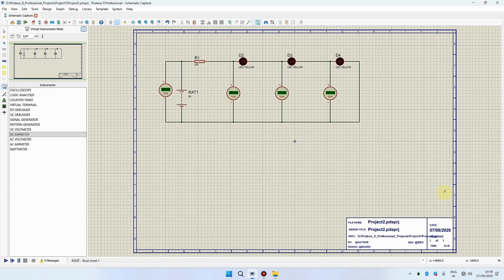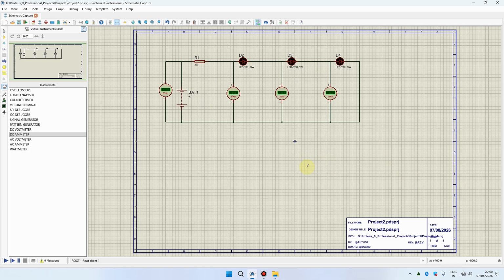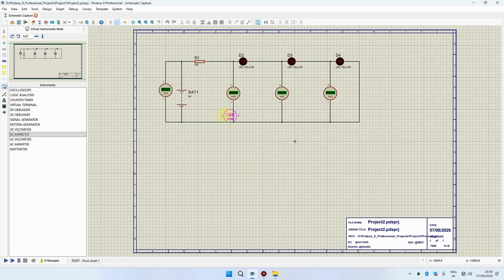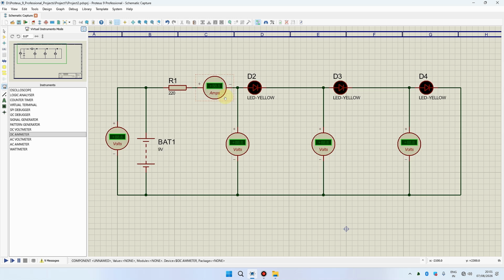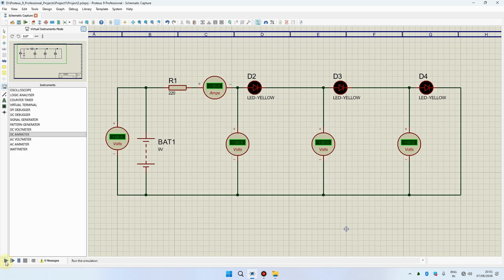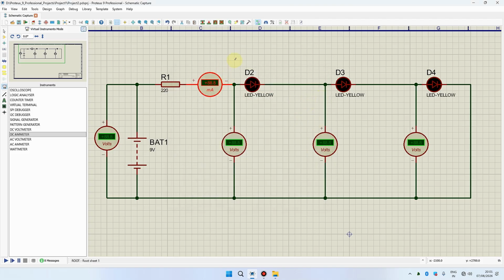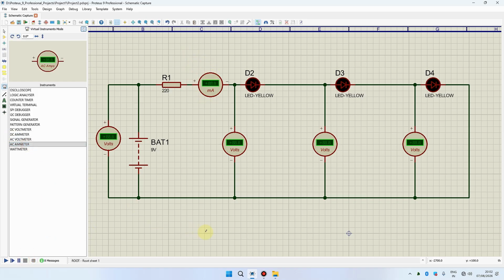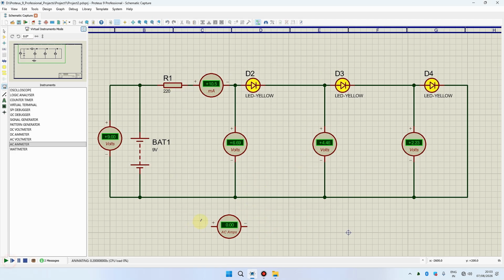How to use DC and AC Ammeter in Proteus